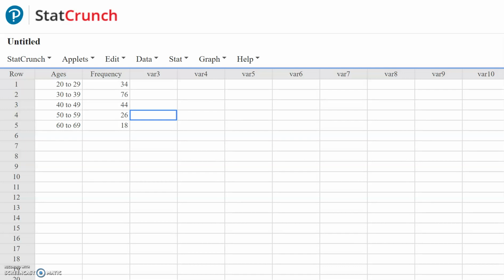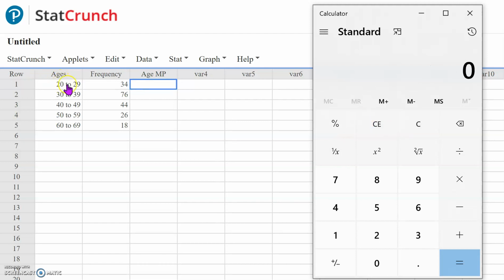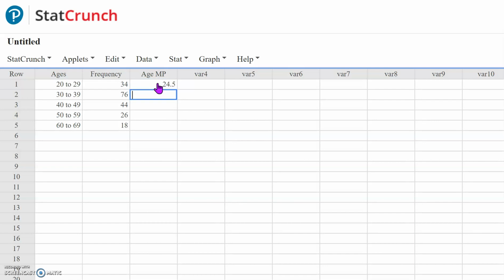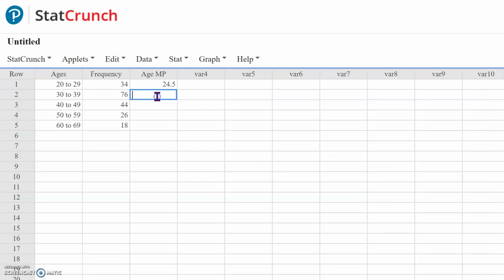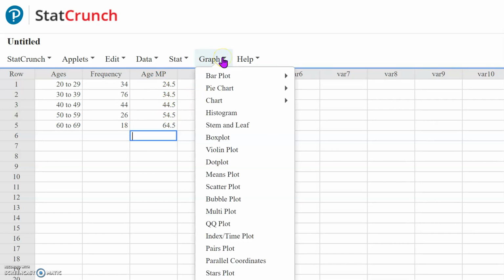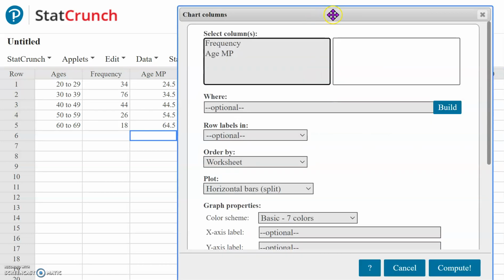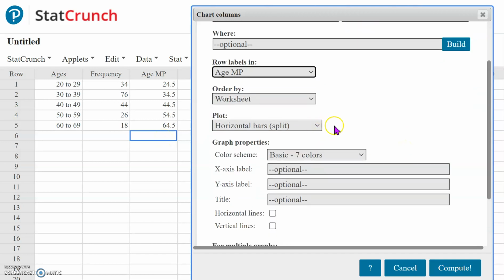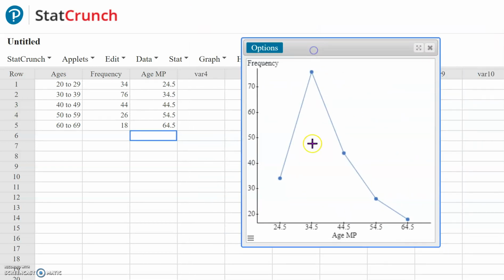Make a Frequency Polygon in StatCrunch